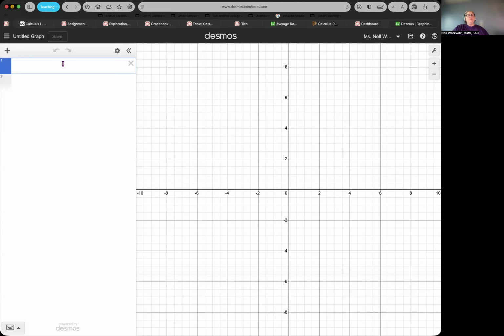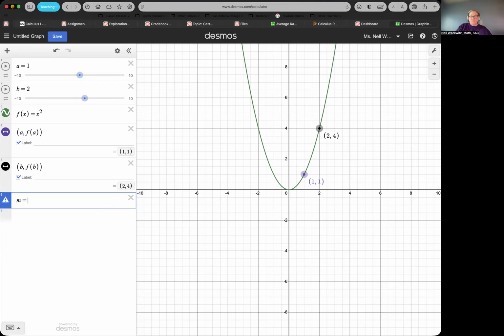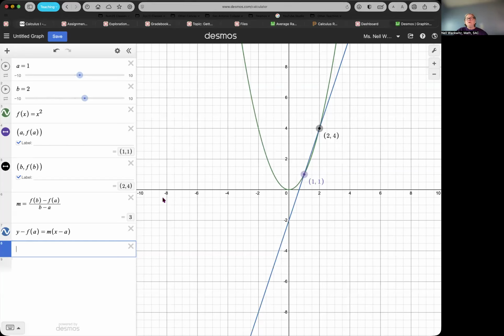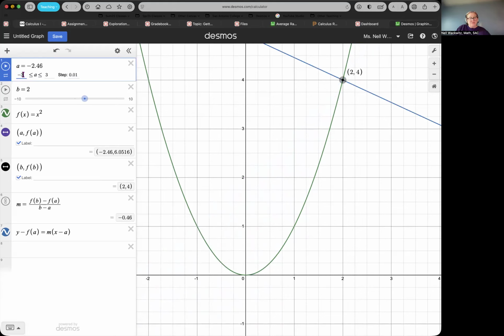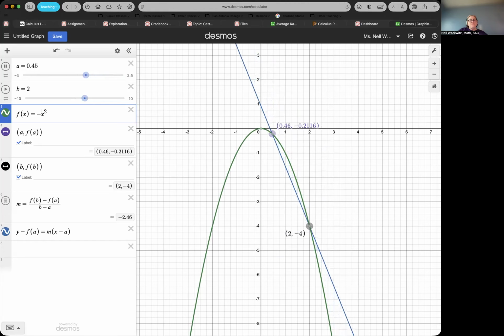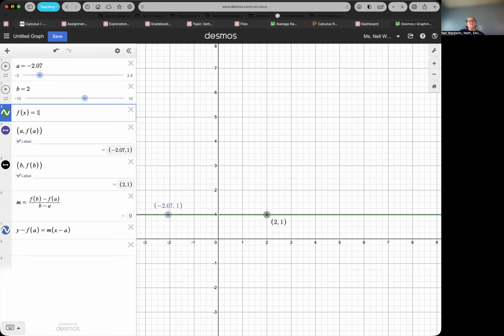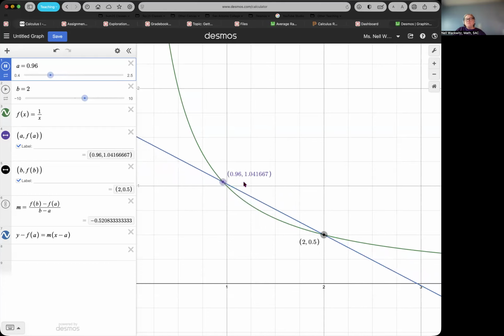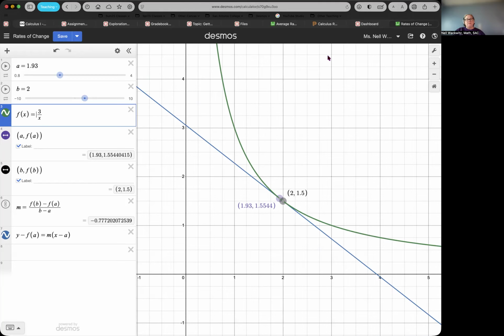Exploration 1: Using Desmos to Explore the Average Rates of Change